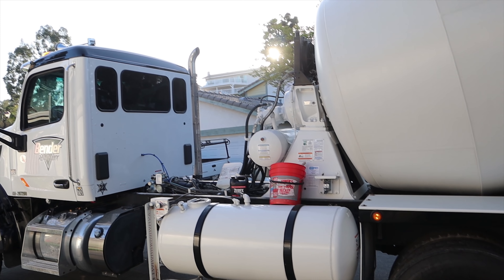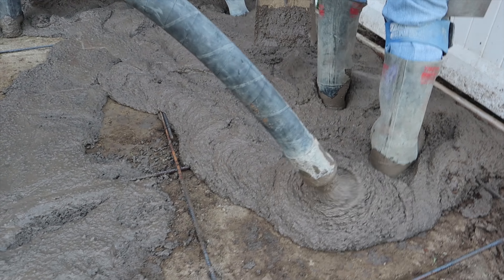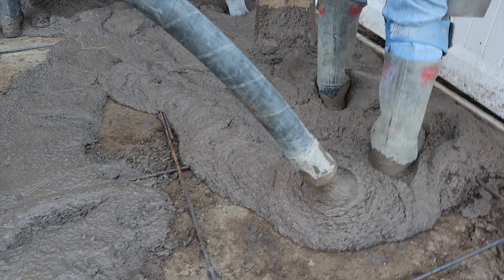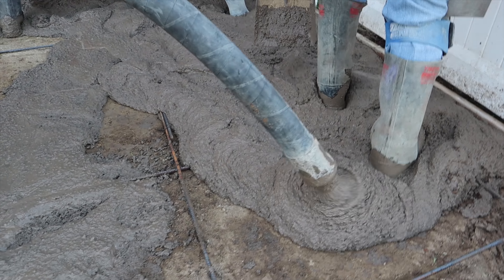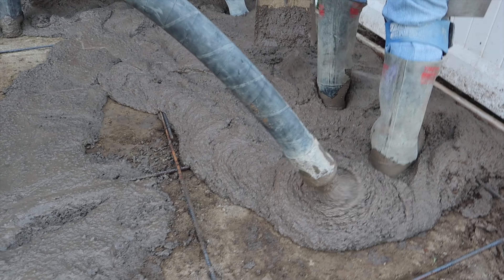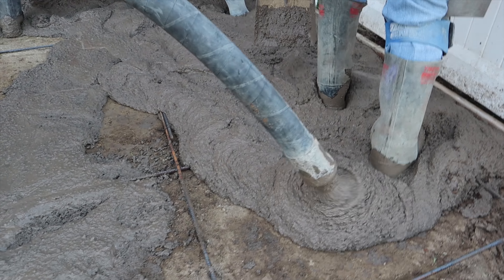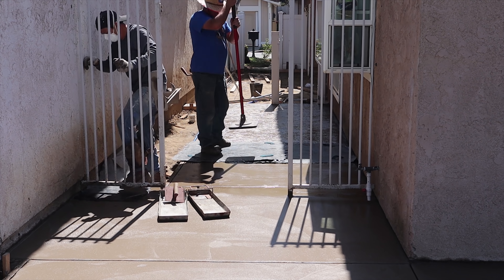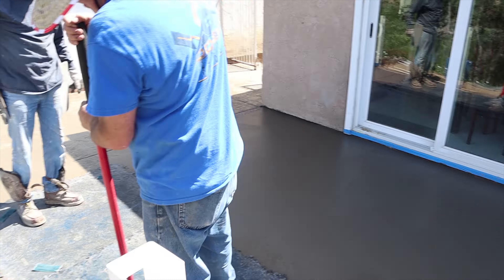How to Pour a Stamped Concrete patio Slab with color!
Here in this video we will be showing you how to stamp a concrete patio! If you haven't seen part 1 make sure to watch because it will show you the complete setup!